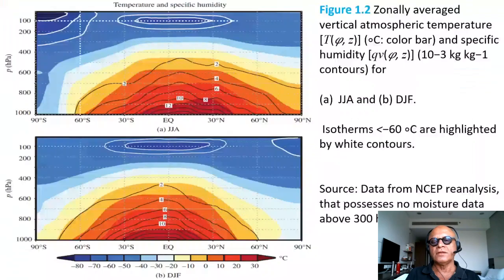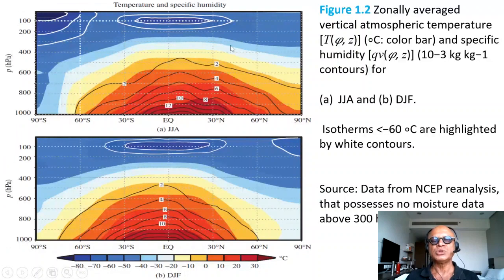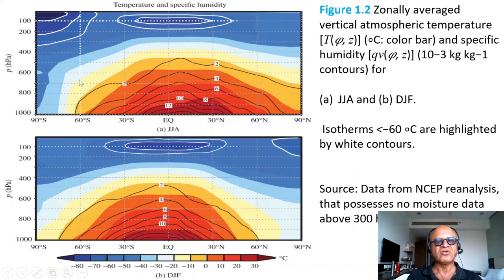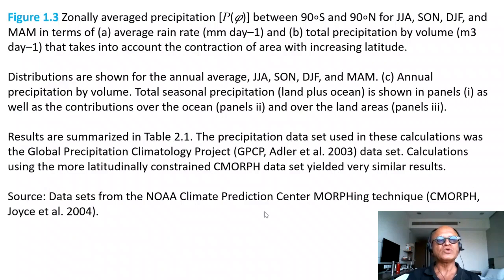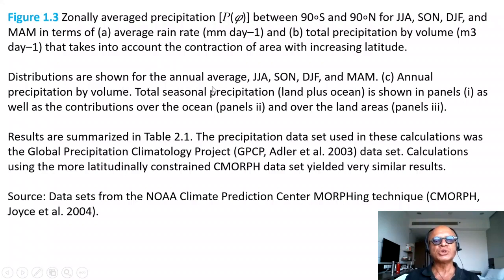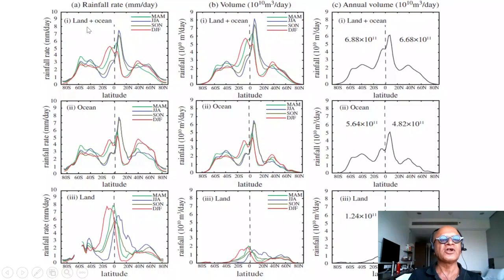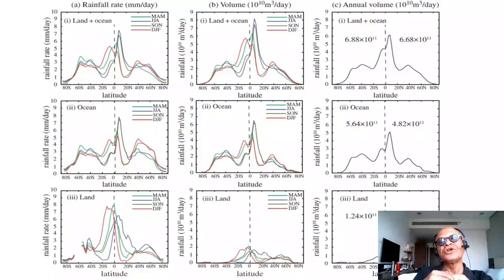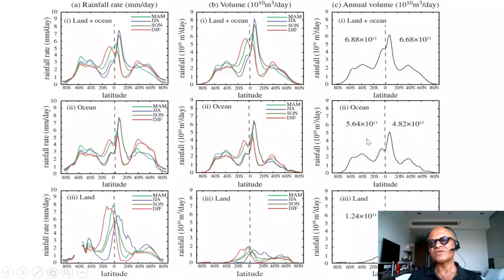2 Zonal Mean Meridional Distribution of T and P